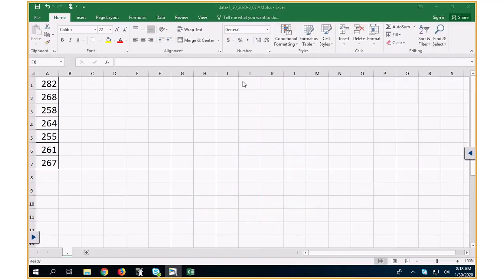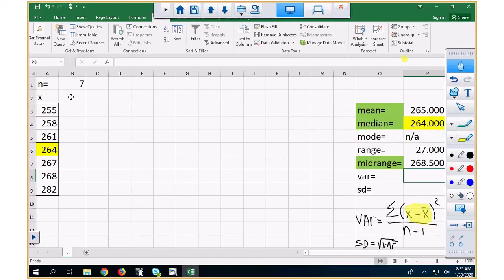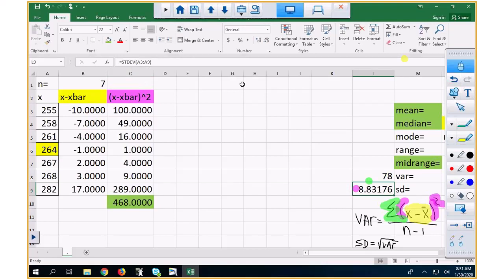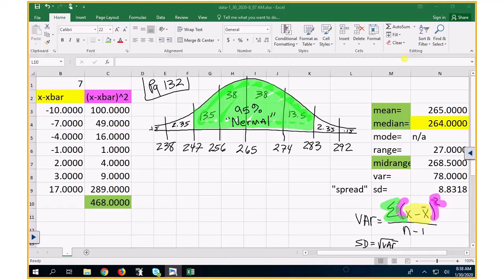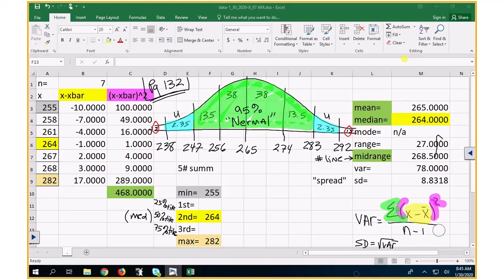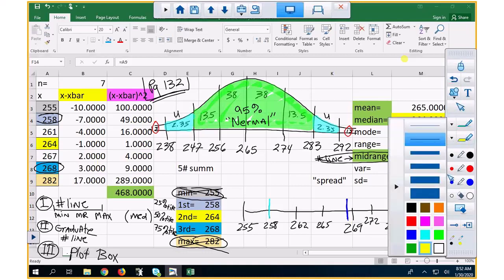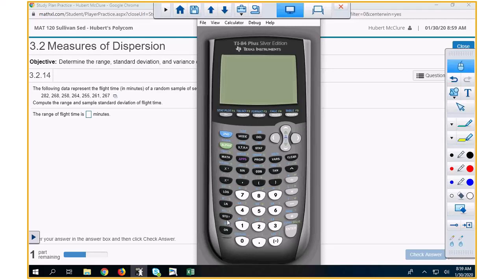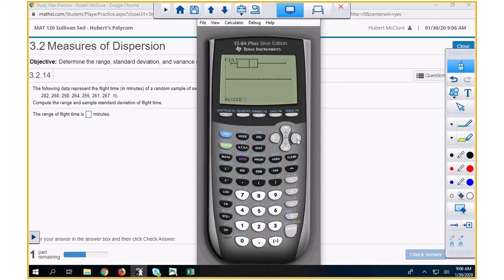MAT 12010 mean median mode thru 5number and tech